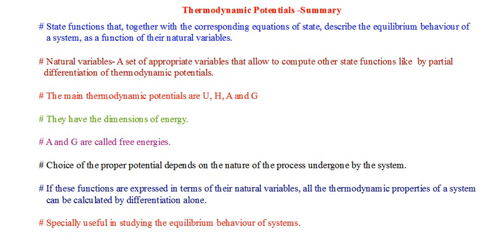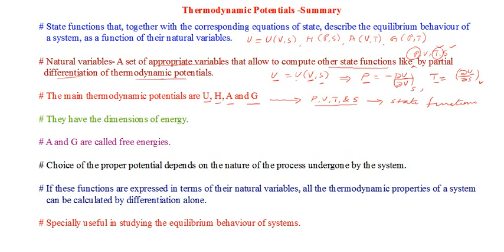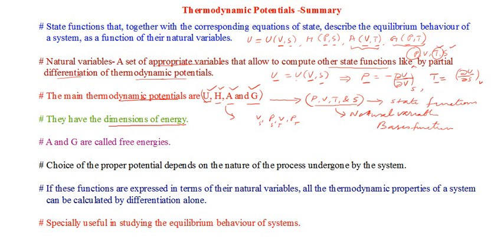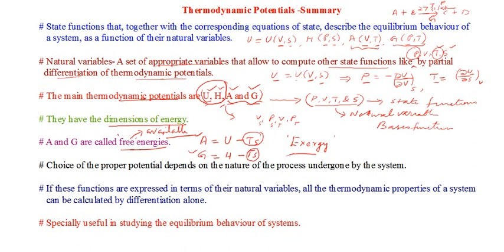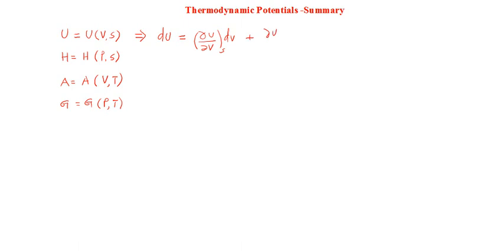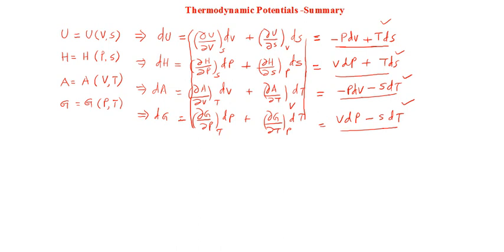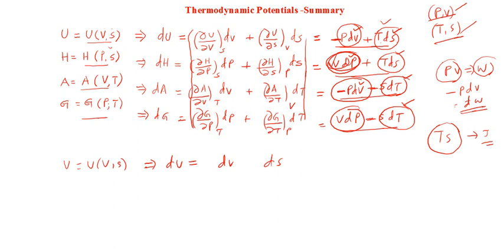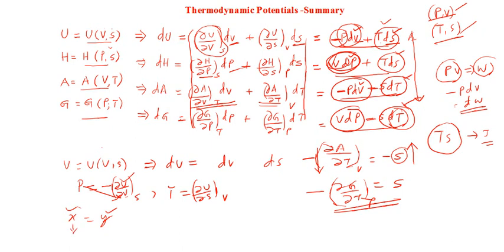Thermodynamic Potentials - Summary